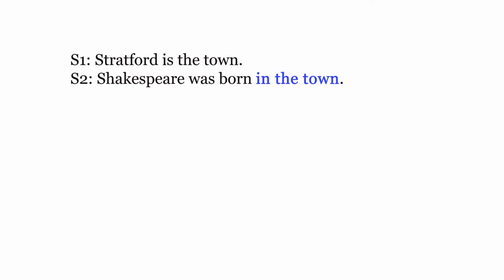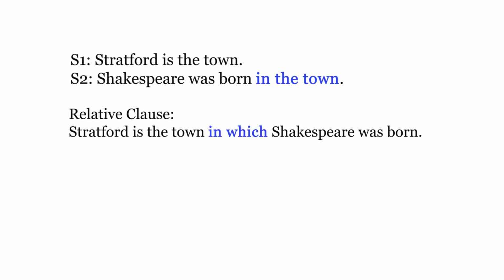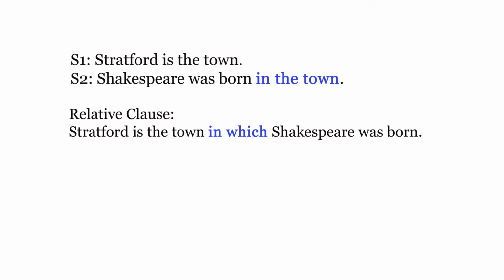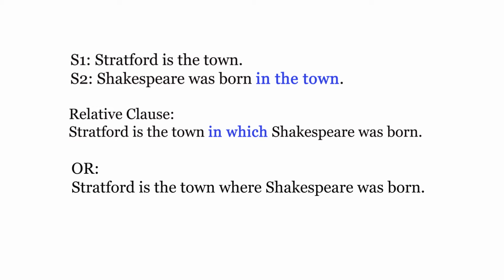Relative clauses 2